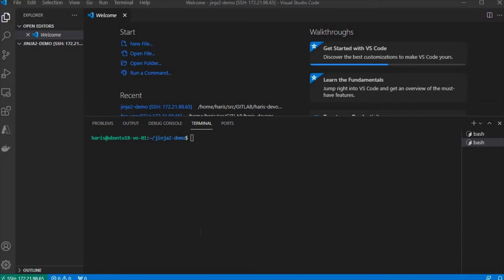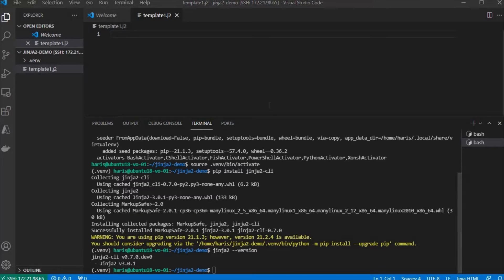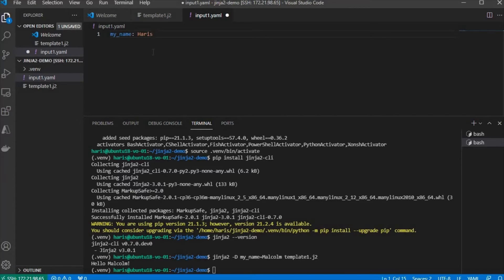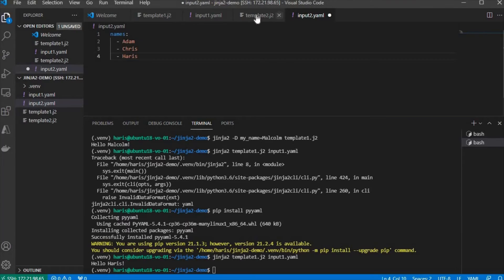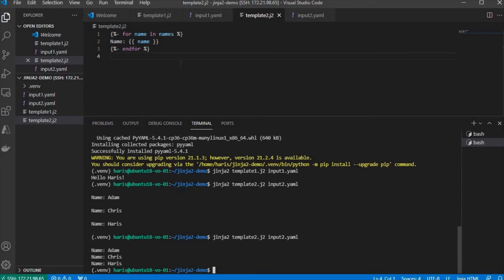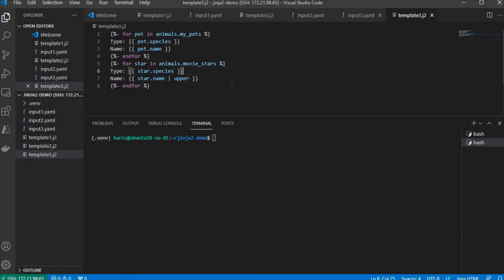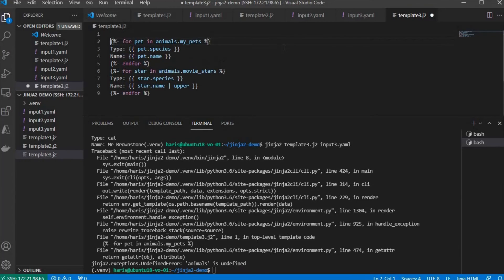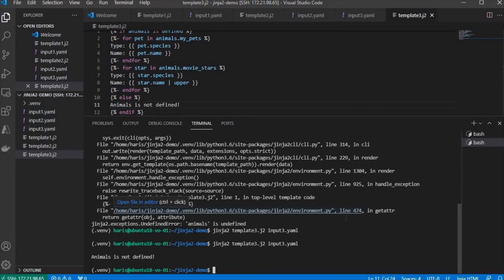Jinja2 Template Basics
A demo of Jinja2 templating with printing output, loop, accessing nested objects, conditional printing using python3 and Jinja2 CLI.